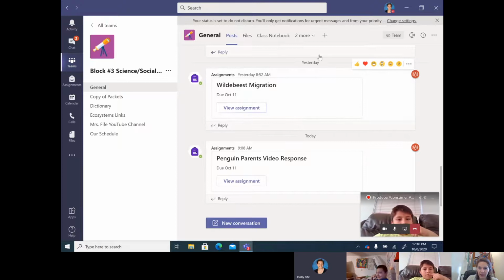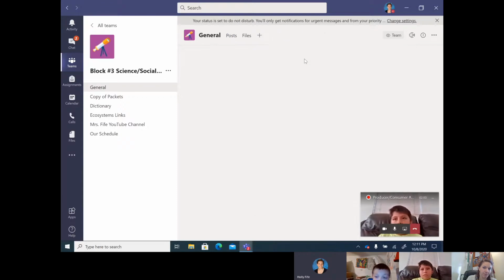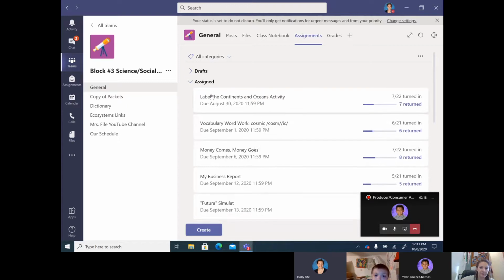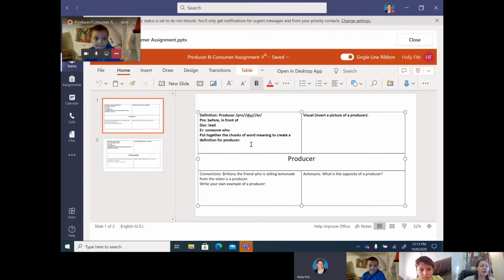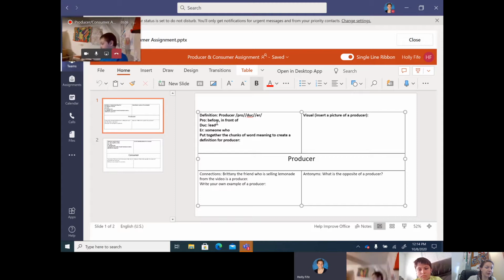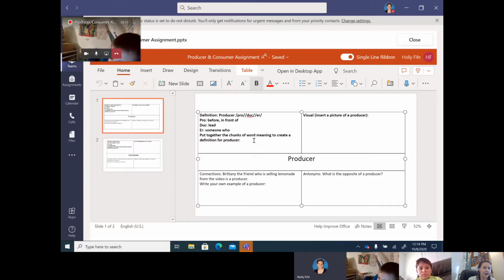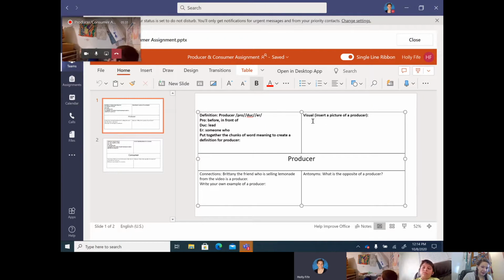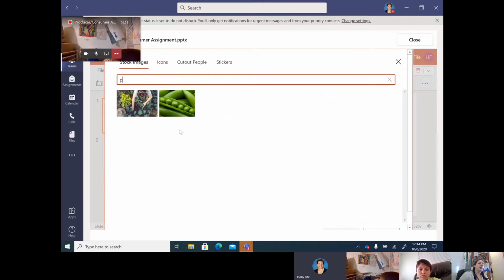Producer Consumer Assignment Help